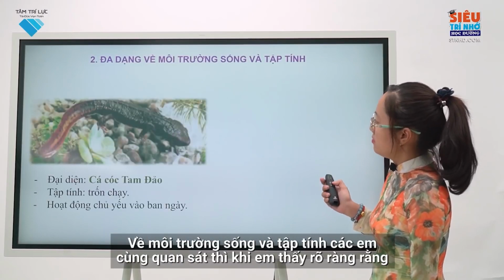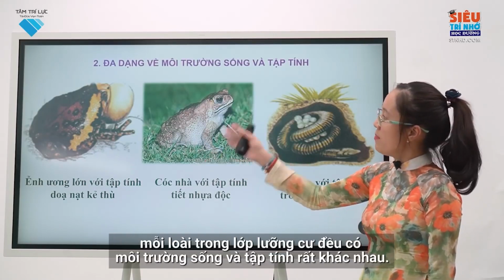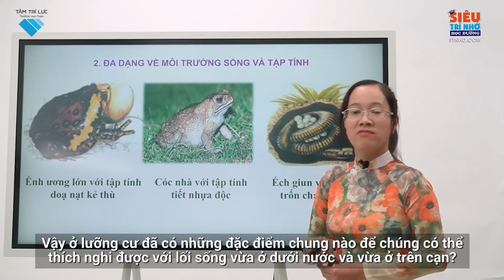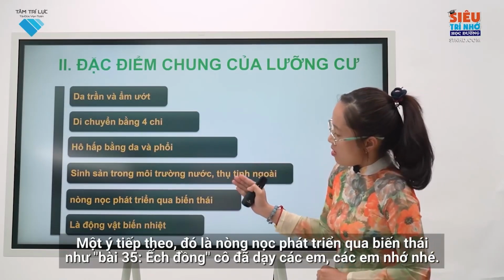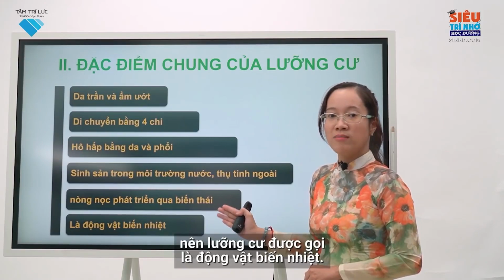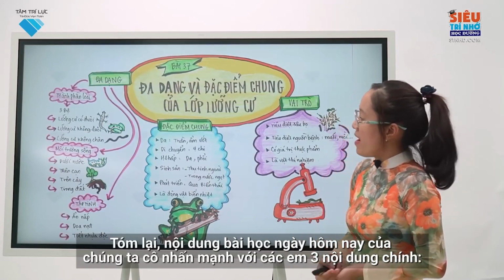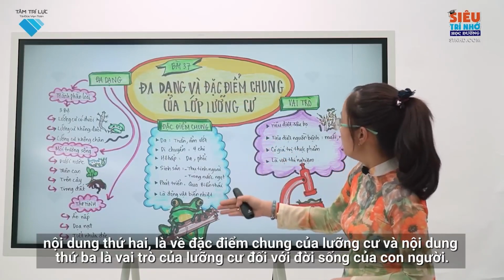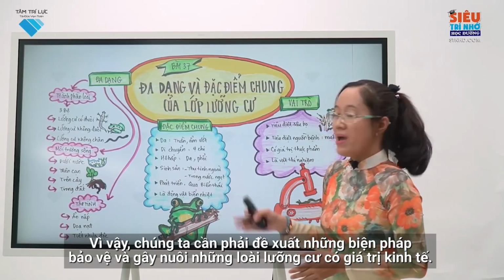Siêu Trí Nhớ Học Đường: Sinh Học - Bài 37: Đa dạng và đăc điểm chung của lớp lưỡng cư (Tiếng Anh)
Siêu Trí Nhớ Học Đường
Sinh Học - Bài 37: Đa dạng và đăc điểm chung của lớp lưỡng cư (Tiếng Anh)